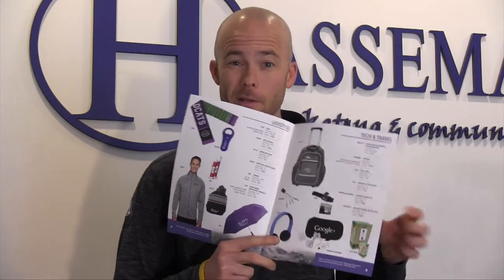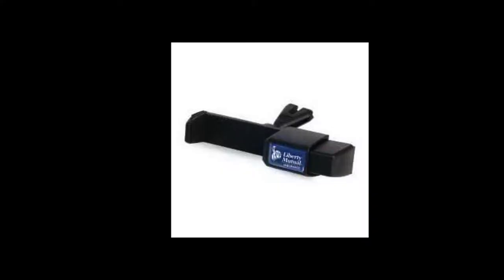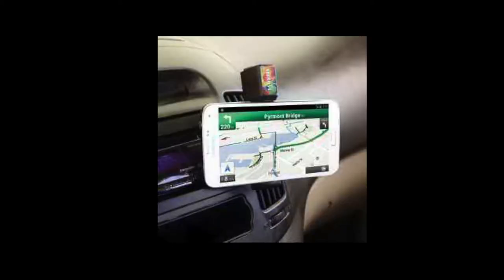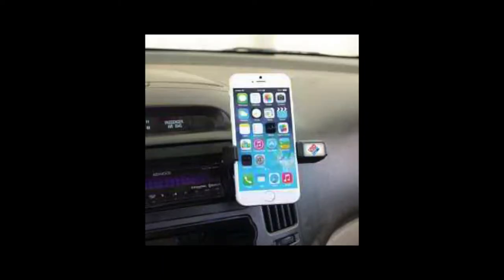Perfect Promo Clip It Vent Mount